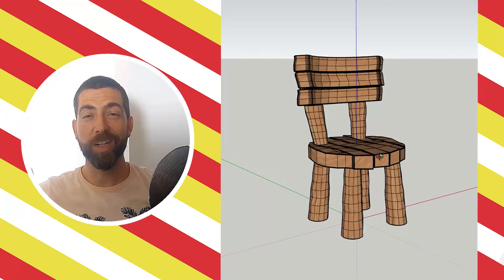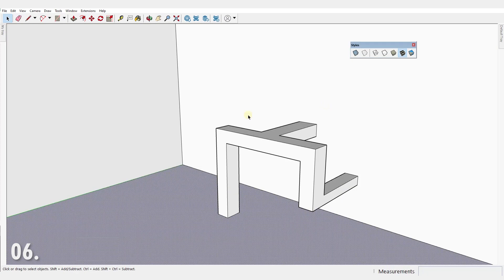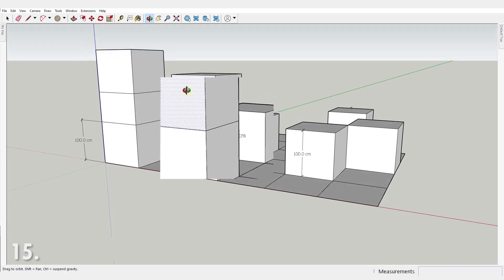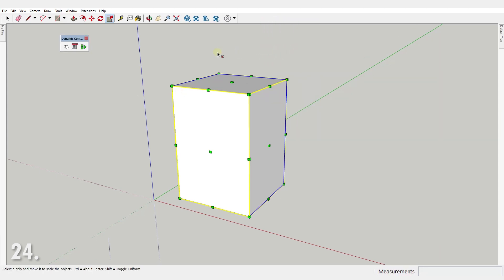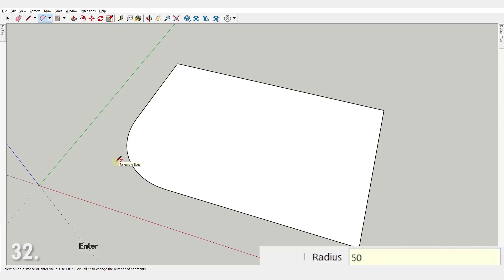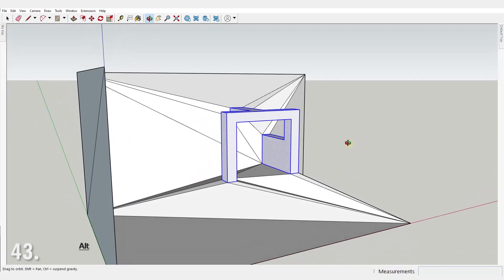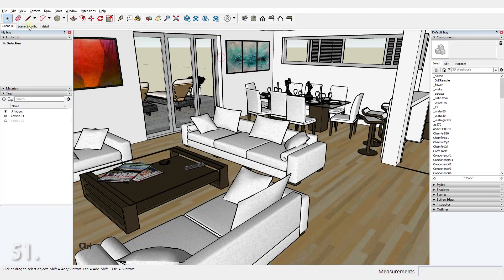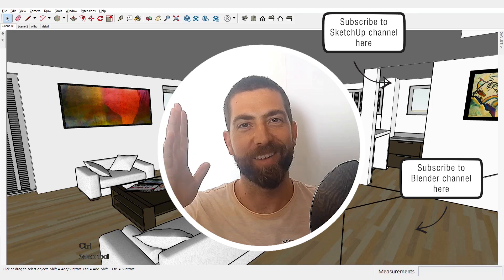60 Sketchup Tips and Tricks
Today I have a really special video for you. I’m going to show you 60 tips and tricks every Sketchup user should know about. As you can imagine, behind this short video there are hours of work and research, so I would really apreciate it, if you could at least click that like button. Keep in mind that all these tips are related to default Sketchup tools and that there are no plugins in this video. That’s because I’m actually working on a top 30 plugins for sketchup video, so be sure to subscribe if you don’t want to miss out on that content in the future.